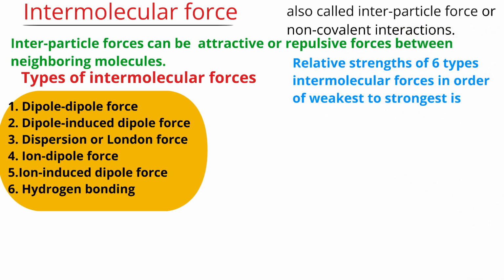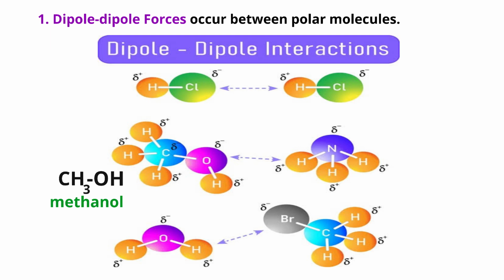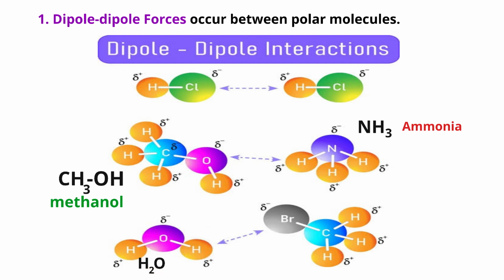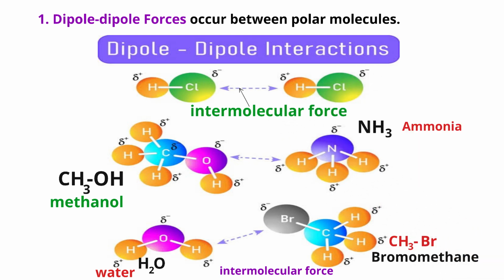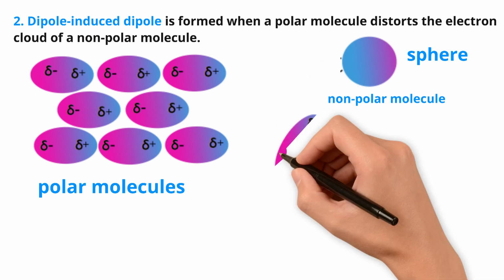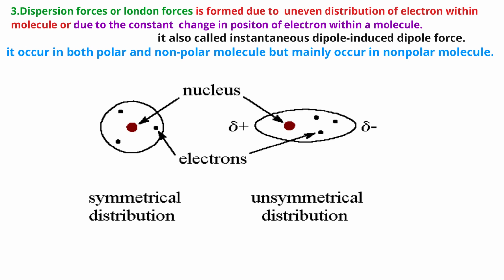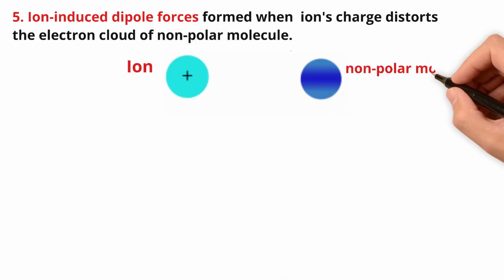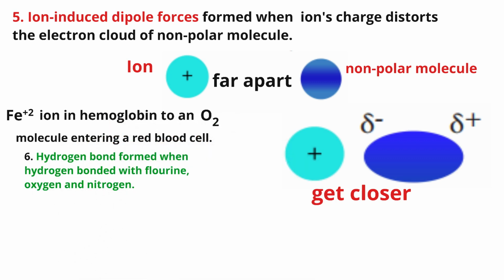Types of intermolecular forces